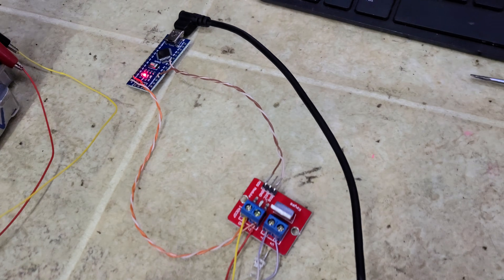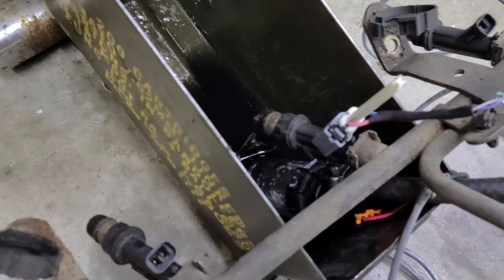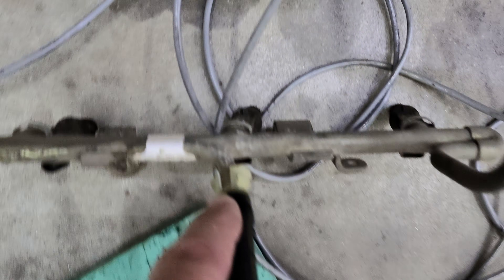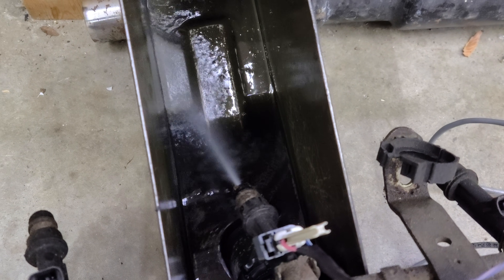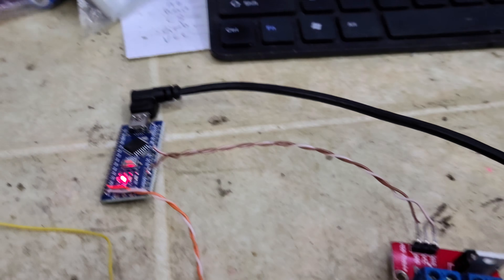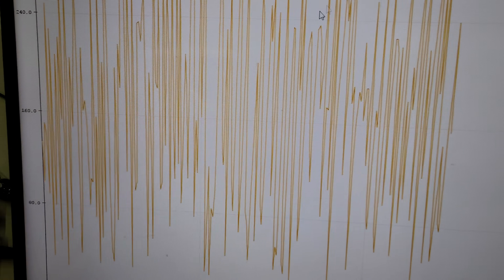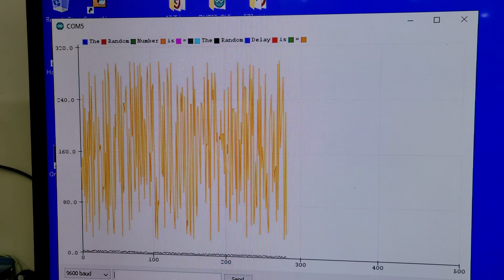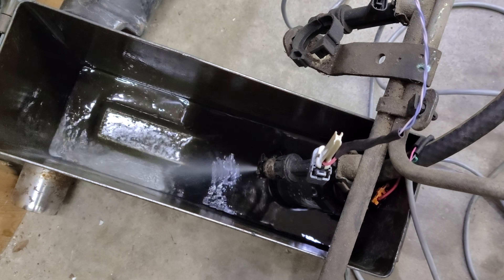Arduino Fuel Injector Pulse tester (fuel pump operation) part 2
Fuel pump ops test